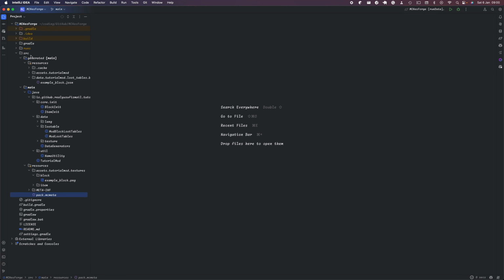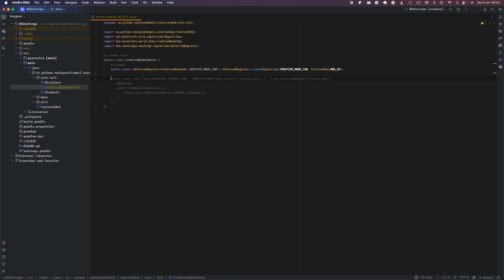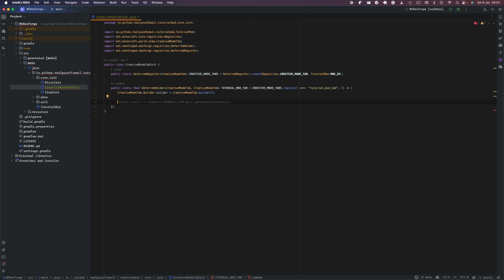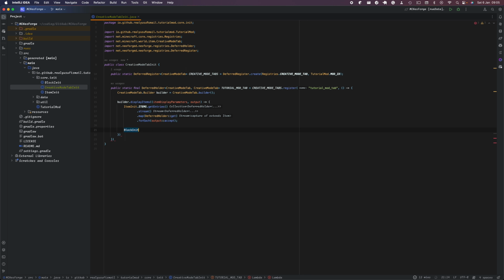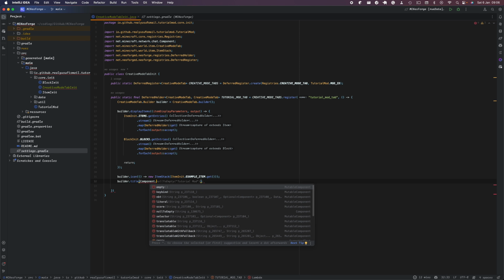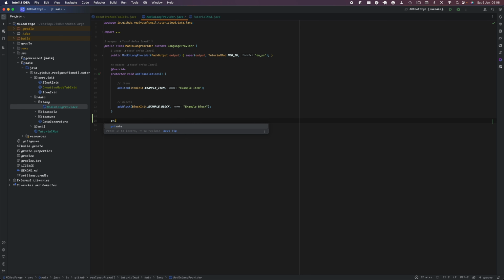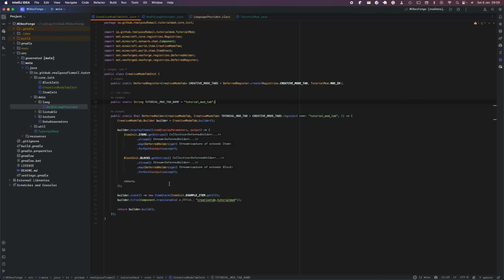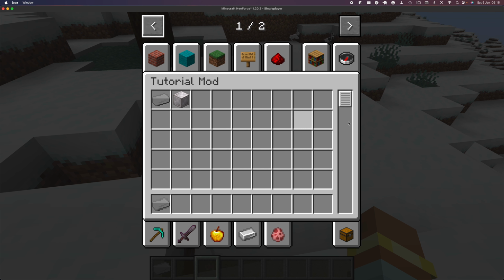NeoForge Modding Tutorial (1.20):Creative Mode Tab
Salam

In this Neoforge series episode, I will show you how to setup your own creative mod tab.